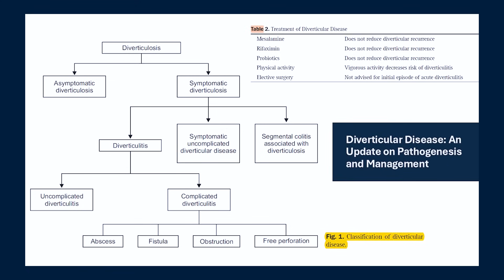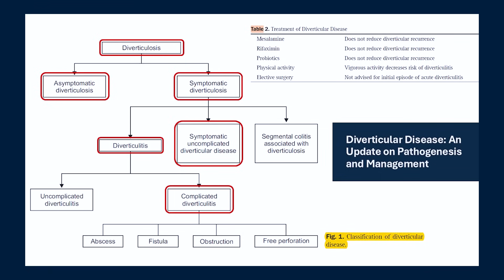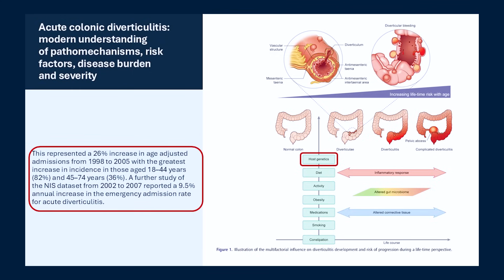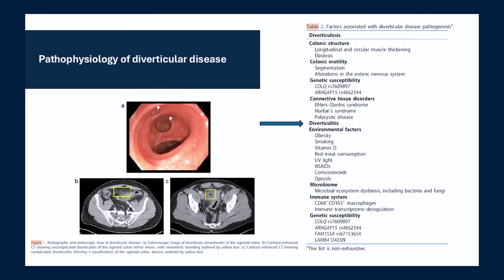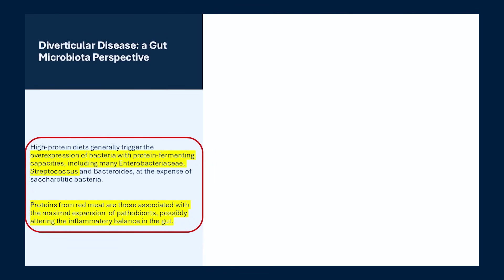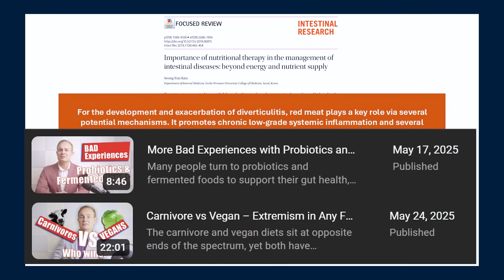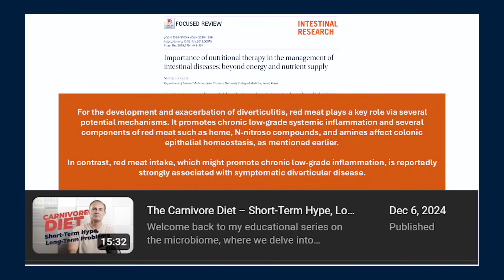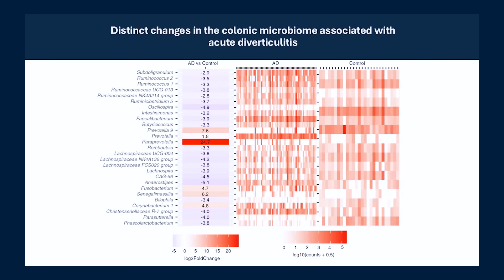Diverticulitis/Diverticulosis – A Microbiome Perspective​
Have you been diagnosed with diverticulosis or diverticulitis? You’re not alone—and there’s more to the story than your doctor may have told you. In this video, I explore the microbiome perspective behind diverticular disease, challenging conventional views with science-backed insights into what truly drives this condition.
You’ll learn why constipation, red meat, low fiber intake, antibiotics, NSAIDs, and PPIs play a critical role in shifting the gut microbiome toward harmful bacteria like E. coli, Klebsiella, and Fusobacterium. These opportunistic pathogens thrive in an inflamed gut, fueling conditions like diverticulitis, IBS, and even IBD. I also explain why excessive antibiotic use and proton pump inhibitors (PPIs) can worsen the disease, and how prebiotic strategies focused on butyrate-producing bacteria can restore balance.
What You'll Learn:
- The root microbiome causes of diverticulitis & diverticulosis
- Why Enterobacteriaceae overgrowth is a red flag in gut health
- The hidden risks of PPIs, NSAIDs, red meat, and low fiber diets
- How to support a microbiome that resists inflammation and infection
- A smarter strategy for healing—not just managing—gut symptoms
If you’ve tried everything from antibiotics to colon resections without long-term success, this video introduces a new path forward rooted in the latest microbiome research.
Explore my protocol options and success stories at: themicrobiomeexpert.com